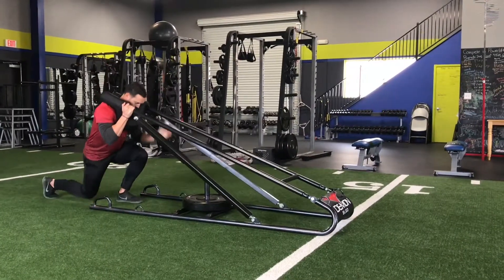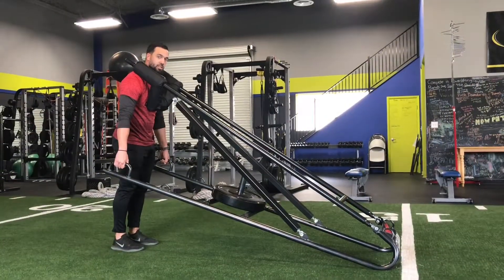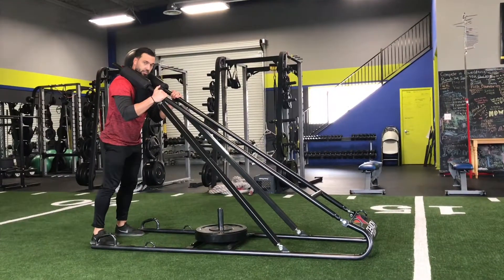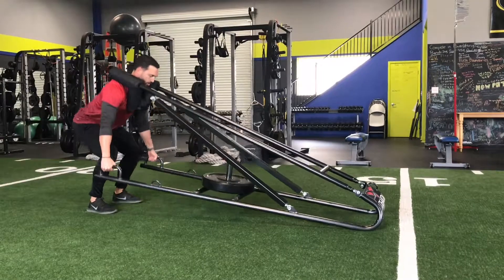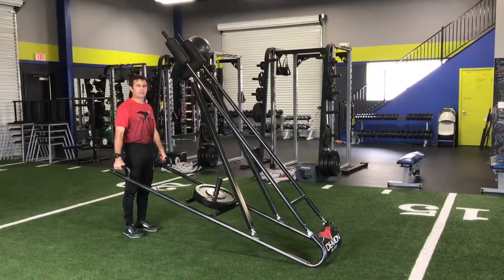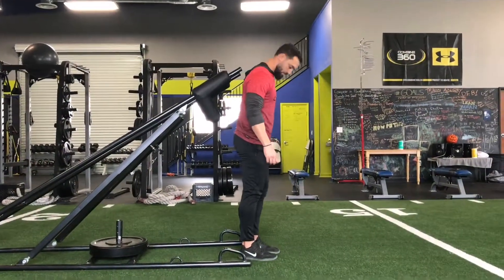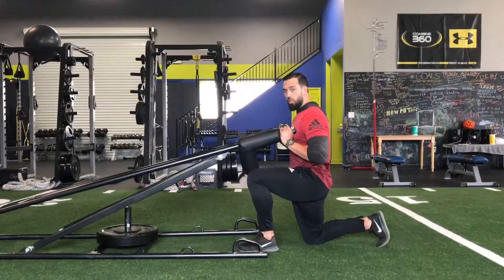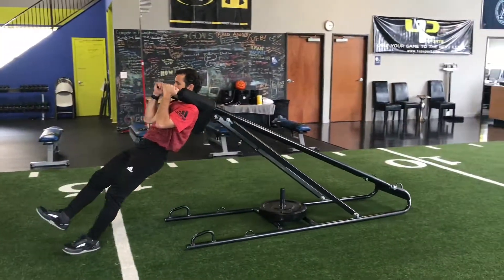DemonSled Demonstration with Chad Leath and Yancy Culp.2